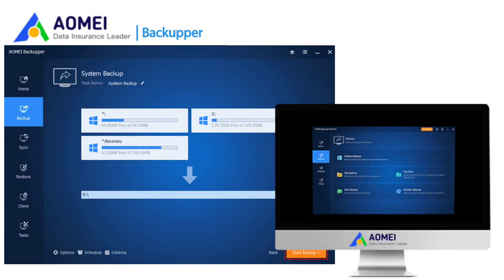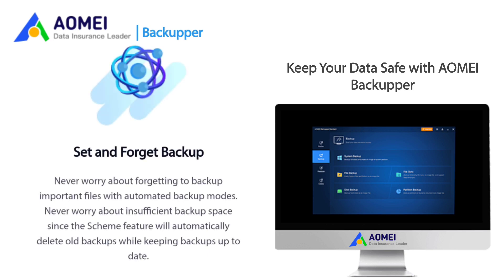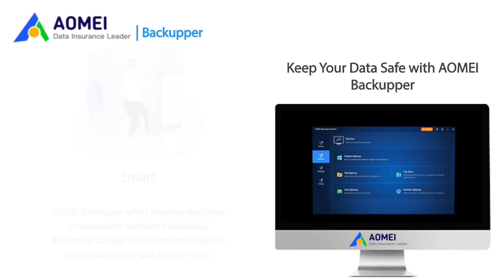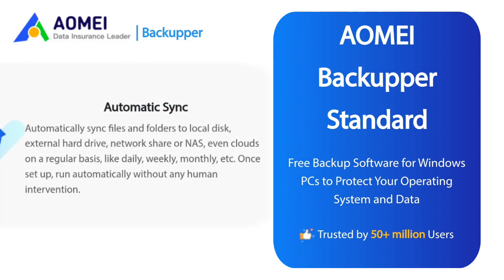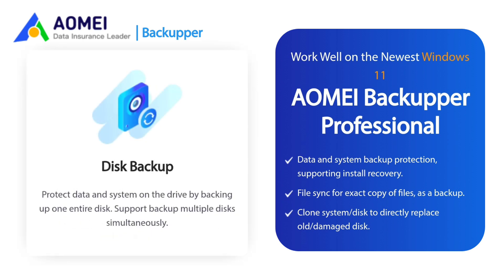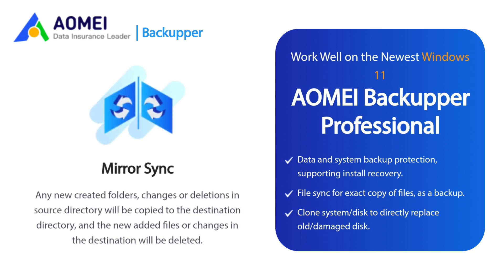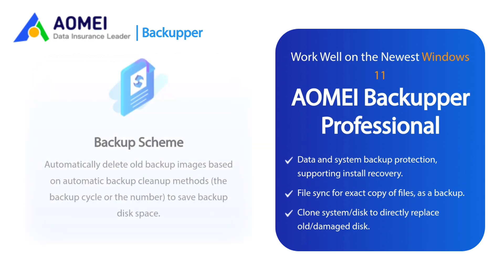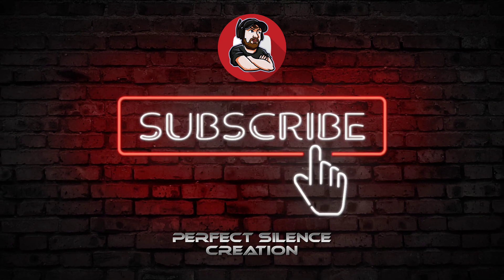All-in-One Backup Software for Windows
All-in-One Data Backup, Recovery, Sync, Cloning Solutions to Give You Ultra-Safety.
The Best Backup Software for Windows 11/10/8/7.
It’s Worthy to Try More Advanced Backup Features.